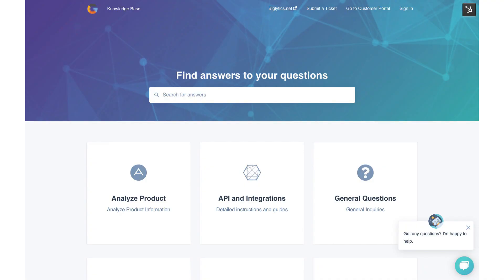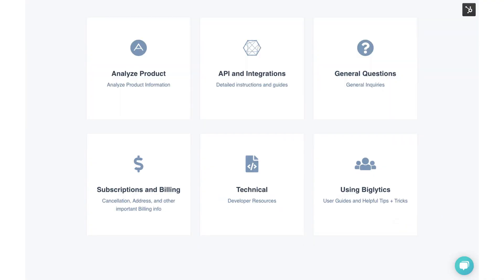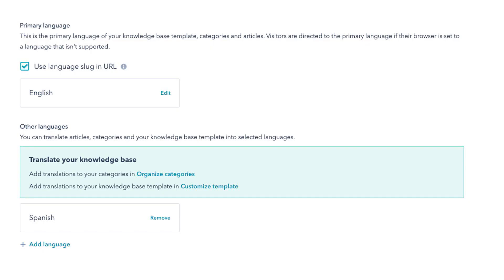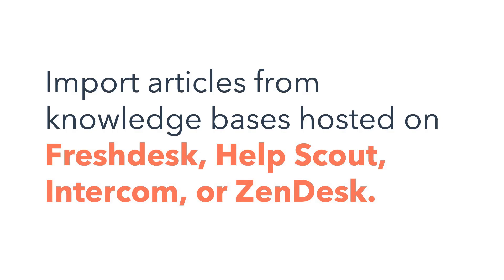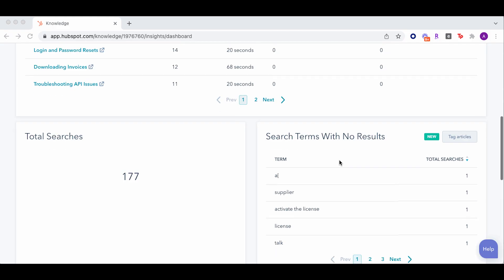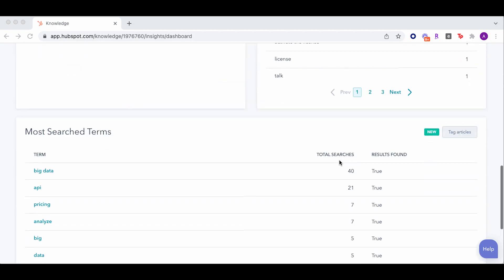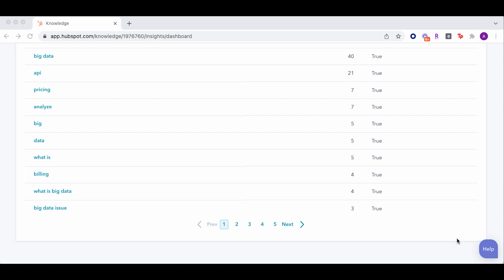Build a Knowledge Base with HubSpot's Service Hub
Make it easy for customers to find the information they need, so your team can spend less time answering common questions, and more time helping customers succeed.

Timestamps:

0:00 Intro
0:15 Build a knowledge base, so customers can help themselves
0:31 Import knowledge bases from Freshdesk, Help Scout, Intercom or Zendesk
0:56 How customers can find your knowledge base